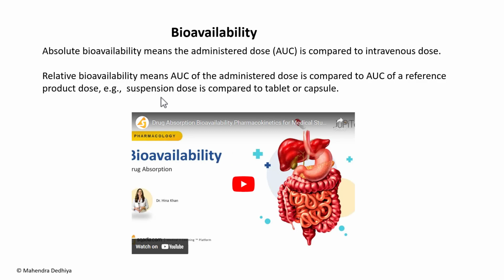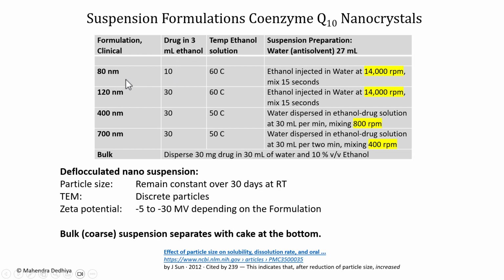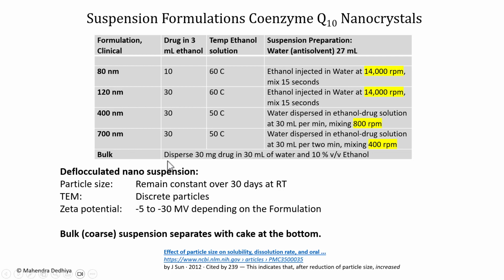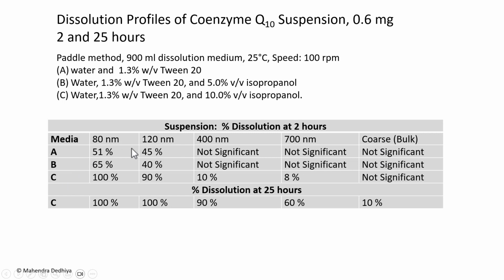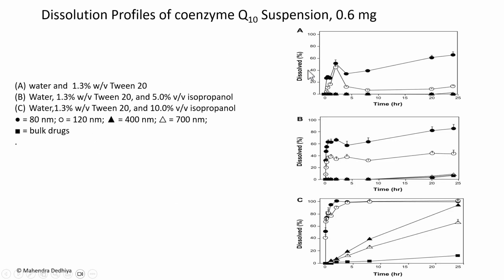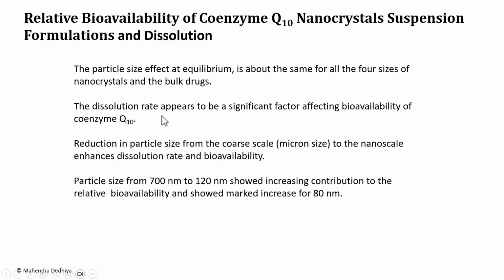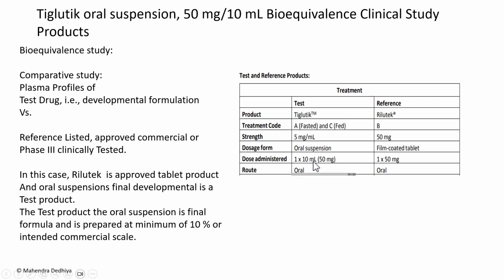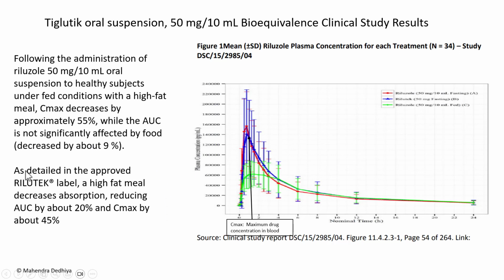Module 12 2 Quality and Clinical Supply Formulation SUSPENSION Formulation Clinical Study